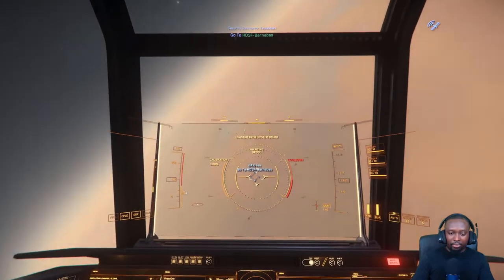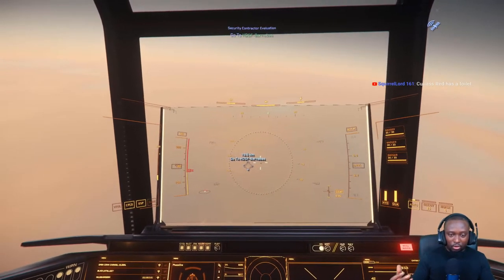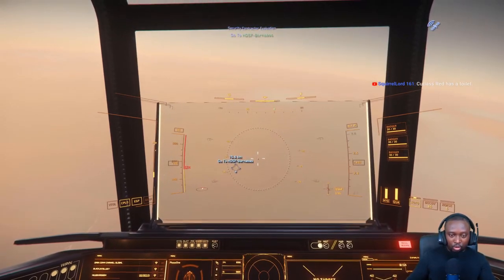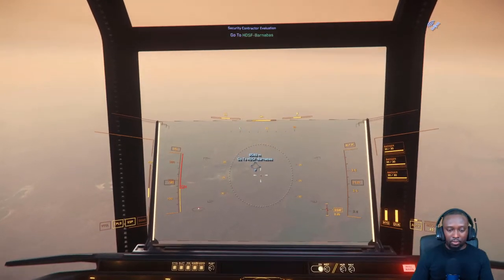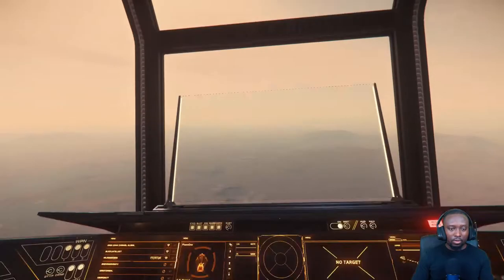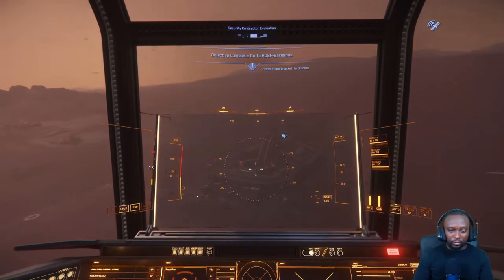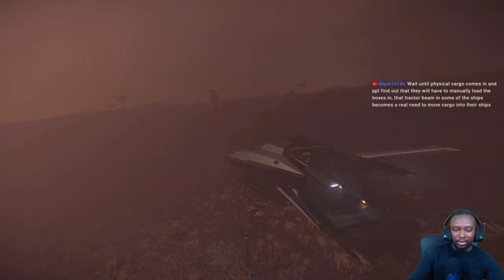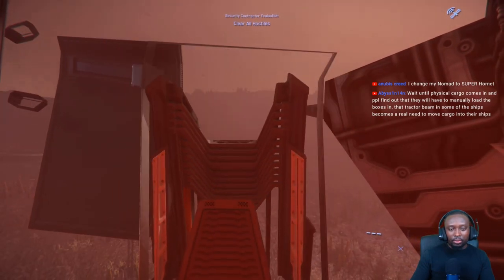Star Citizen - How the Value of The Carrack Appreciates With Each Patch!!!